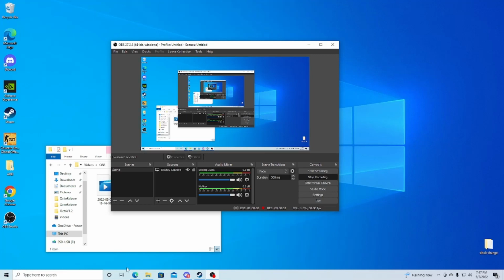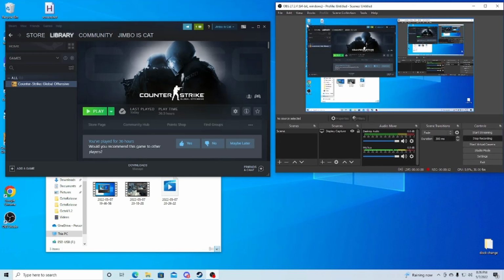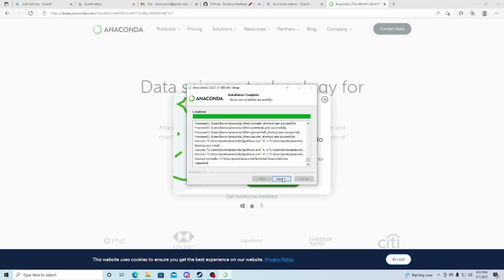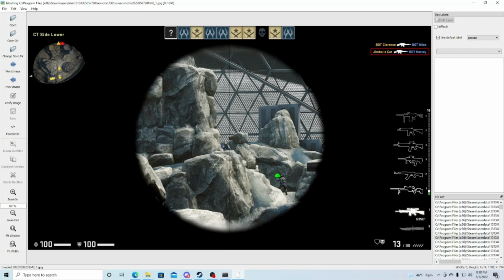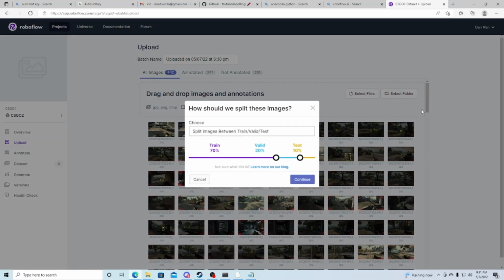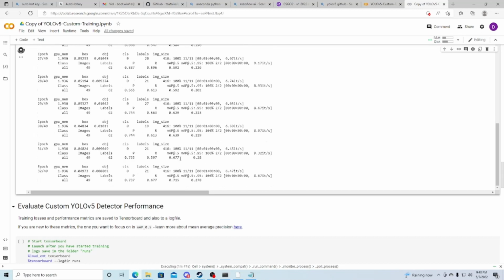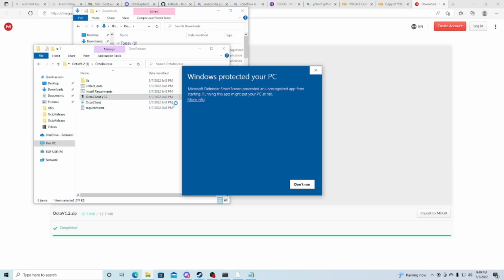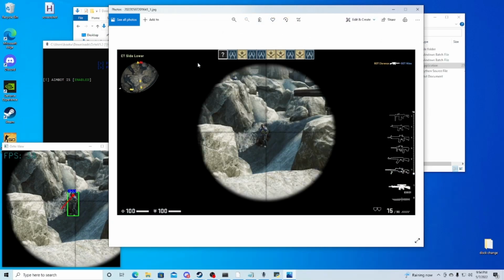Nural Network Aimbot Tutorial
WARNNING: do not delete the config file, just edit it
Set screen size to 1920x1080

AHK scritp:
SetKeyDelay, -0
p::
loop, {
sleep, 1000
Send, {F5}
Pause::Pause

conda install pyqt=5
conda install -c anaconda lxml
pyrcc5 -o libs/resources.py resources.qrc
python labelImg.py
python labelImg.py [IMAGE_PATH] [PRE-DEFINED CLASS FILE]